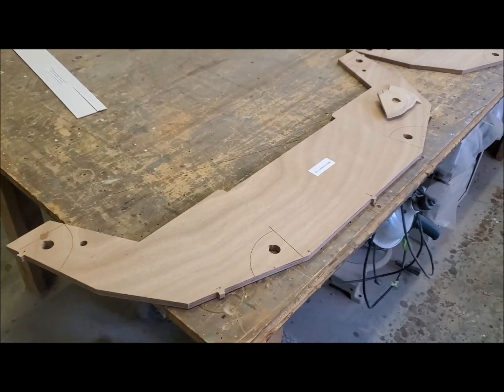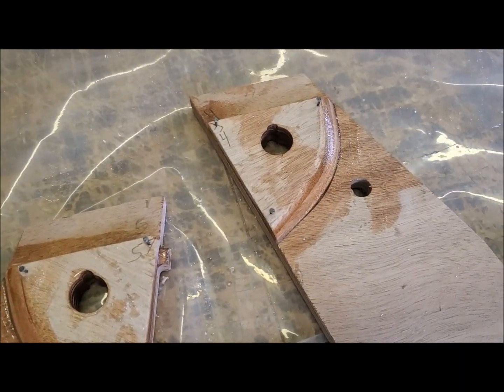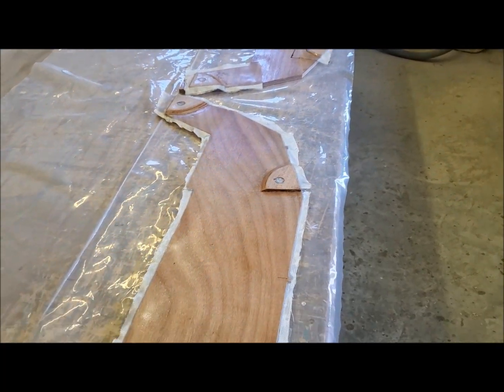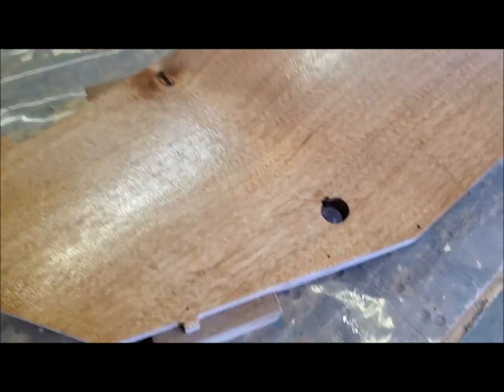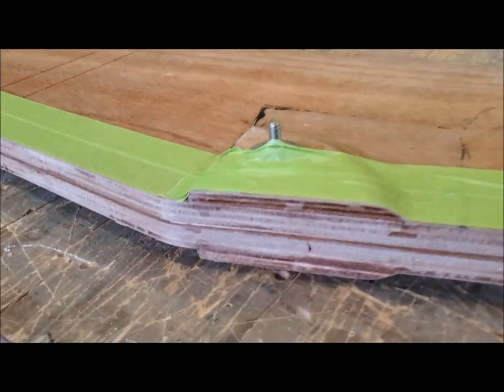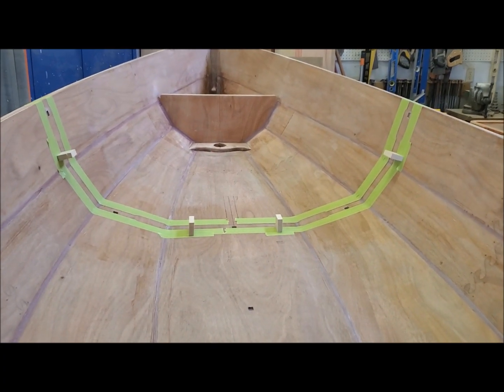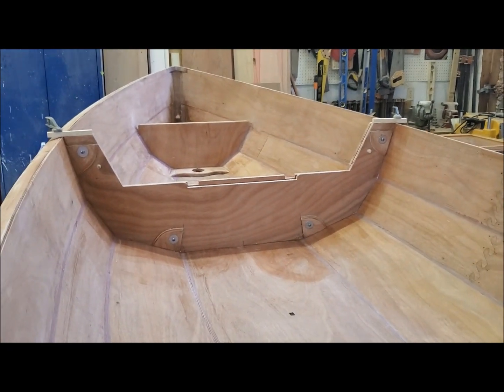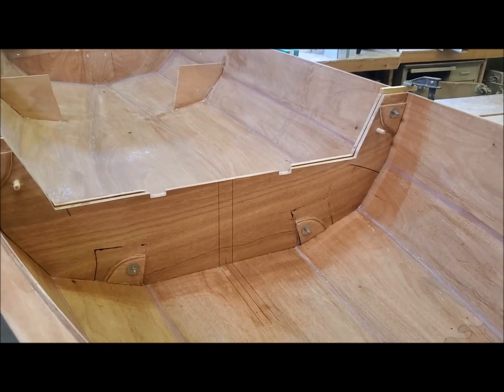PT-11 Build #10: The Main Bulkhead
Steps leading up to the permanent installation of the main bulkhead.  This is not a step-by-step tutorial.  For more detail and build information, please visit below.